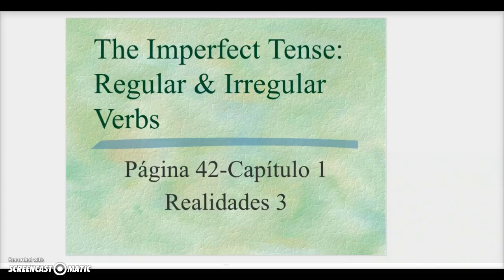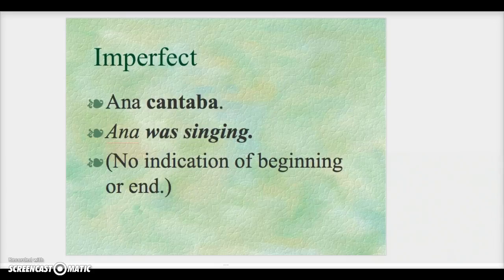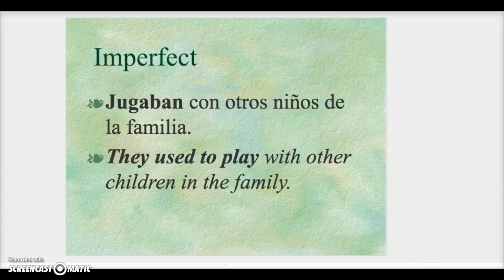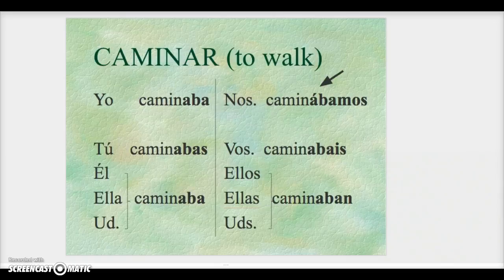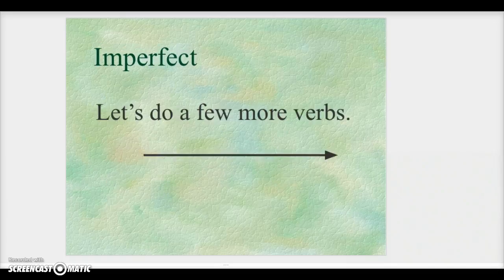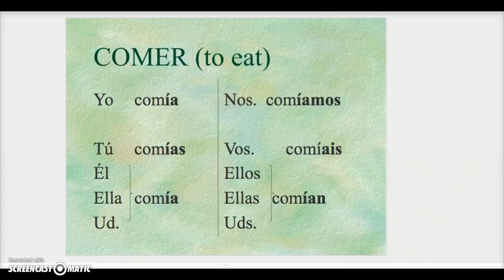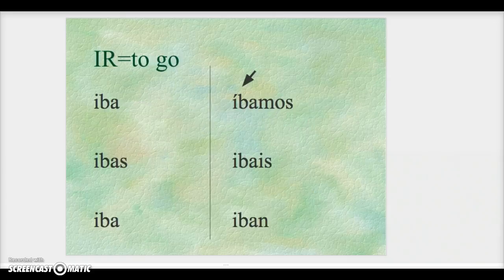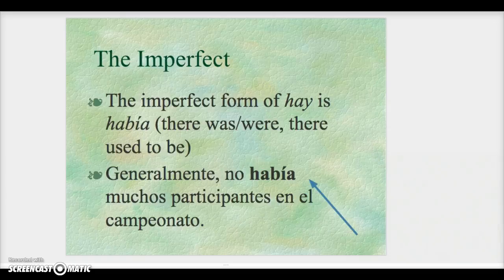p. 42 Español 3H The Imperfect Tense